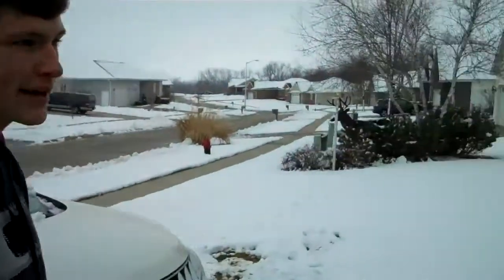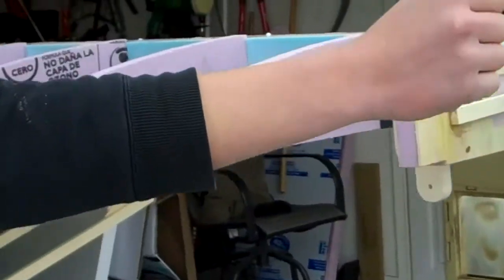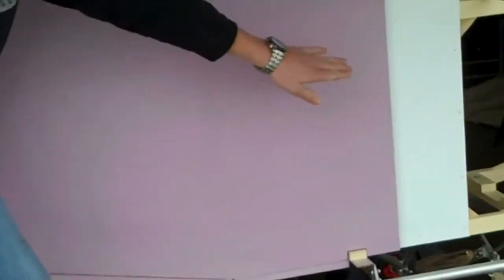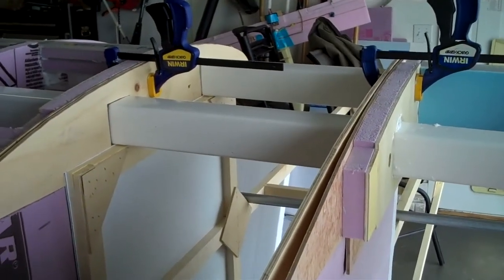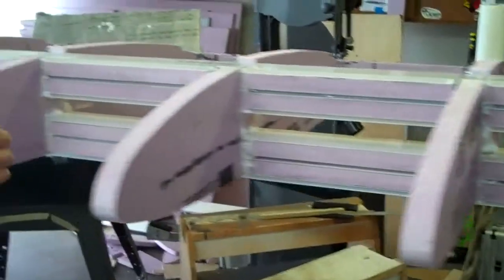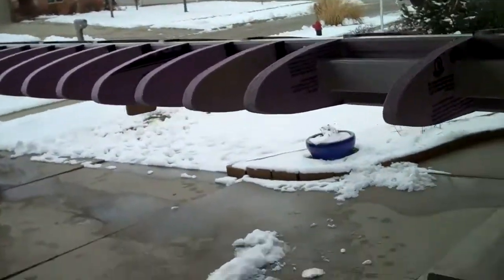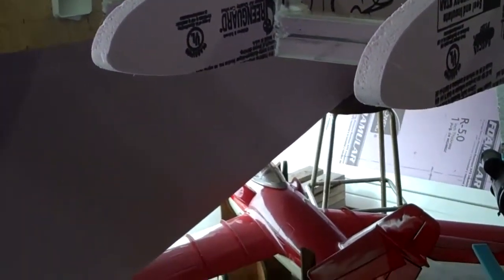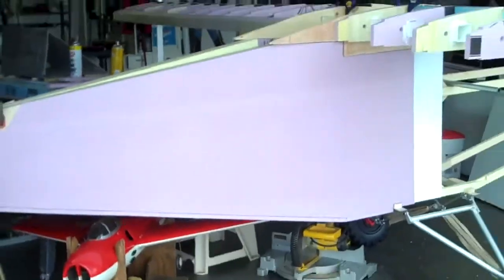Worlds Largest Foamy Update #5 by Team Abby Normal